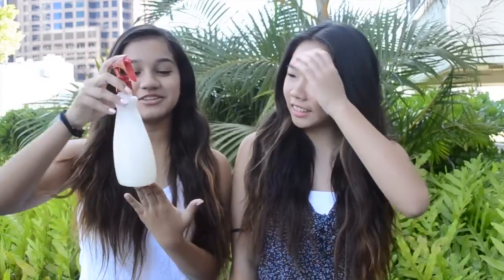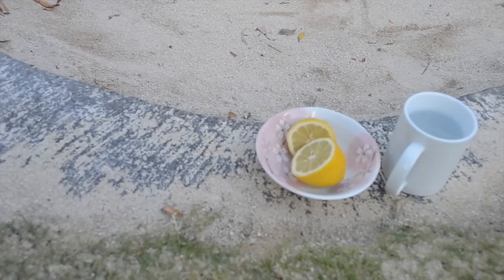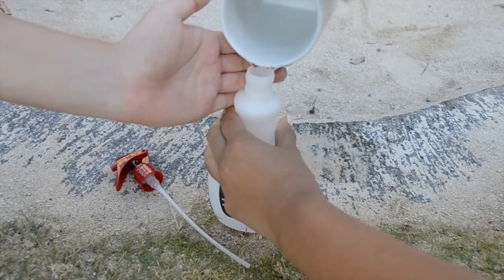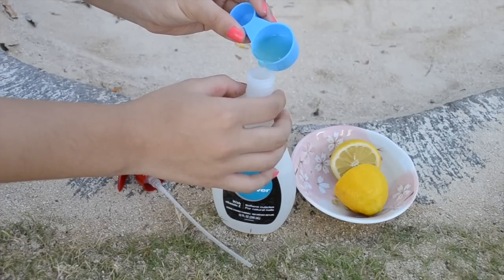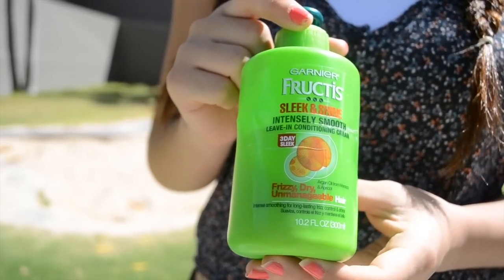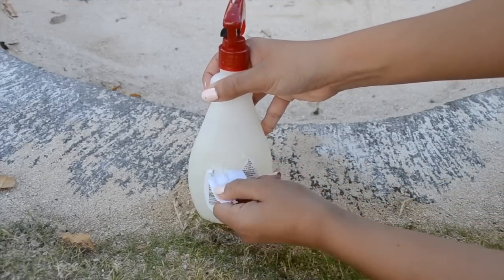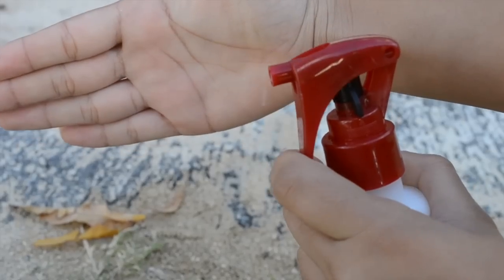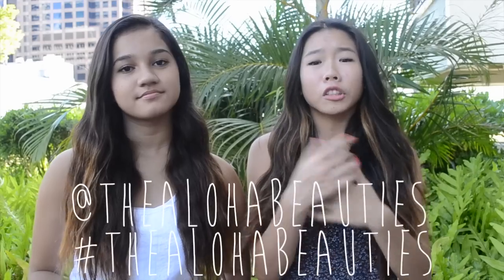DIY Beach Sea Salt + Lightening Hair Spray! ♡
THUMBS UP FOR MORE DIYs! ♡

A DIY for beach sea salted hair + lightened hair naturally for the summertime! ♡

Music Featured:
The Other Side- Jason Derulo
The Other Side Cover by Landon Austin

What are we wearing?
Chloe:
Top-Brandy Melville
Nails- "Creamy Fuscia" by Jordana
Anju:
Top- Hollister
Nails- "Easy Going" by Sinful Colors